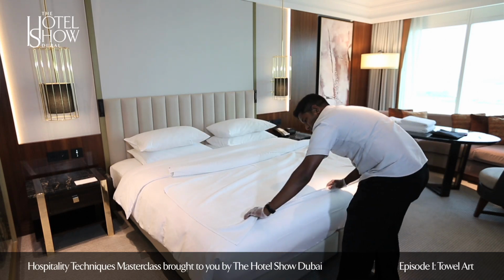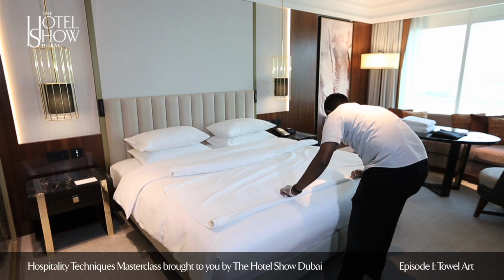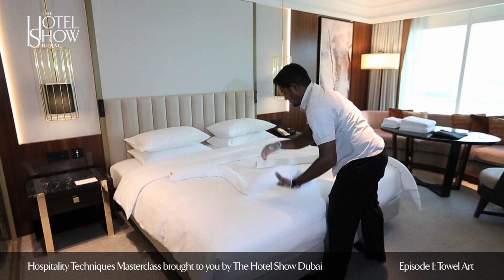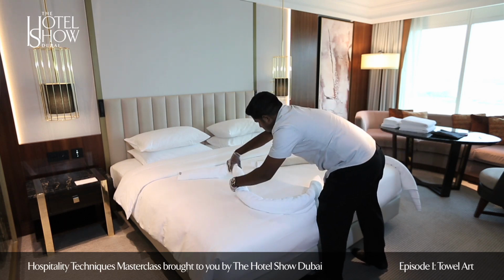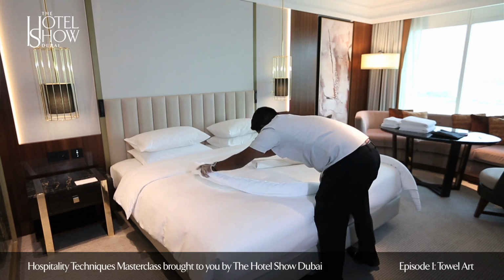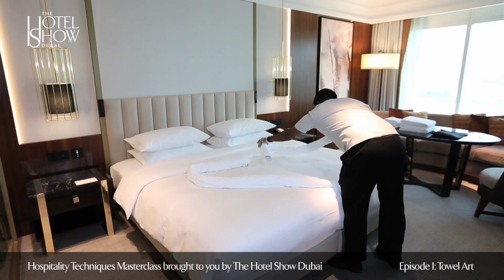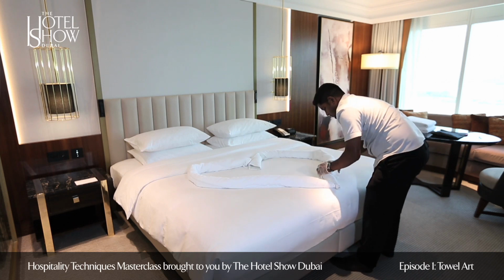Hospitality Techniques Masterclass | Episode 1: Towel Art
The Hotel Show bring you Hospitality Techniques Masterclass. A new video series that allows you to learn skills, shortcuts and best practices from some of the leaders in their chosen hospitality field.

This episode gives you a step-by-step guide to creating towel art that will bring a smile to your guests’ faces. Experienced Housekeeping Coordinator Prabhu Gopal specialises in beautiful towel design that he teaches to his colleagues at The Grand Hyatt Dubai, all under the guidance of esteemed Housekeeping Manager Tatjana Ahmed.

To find out more about featuring in these videos,